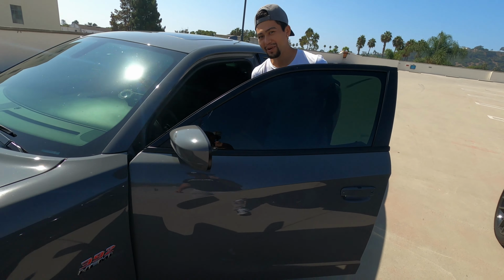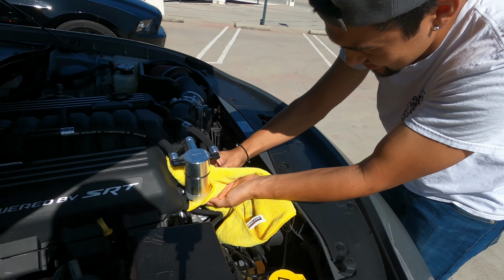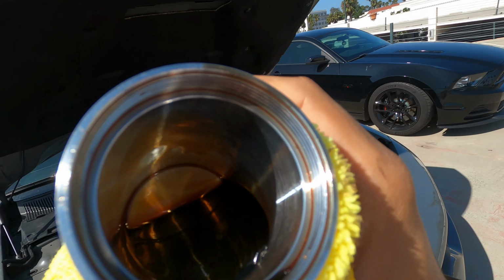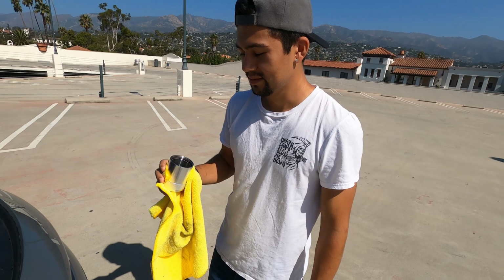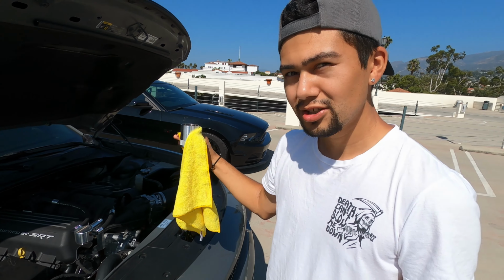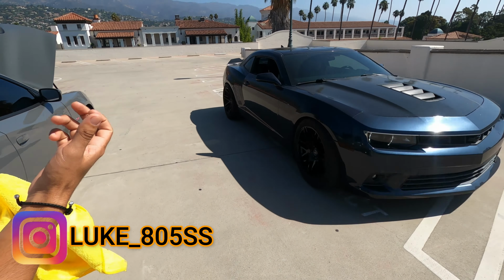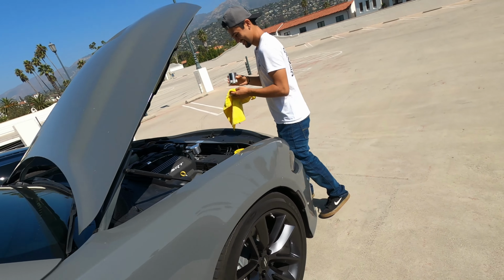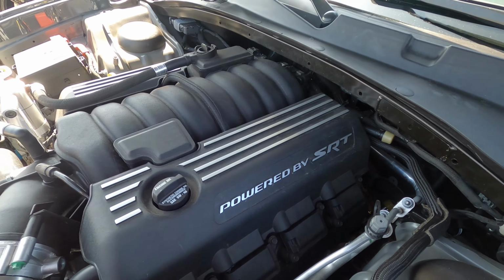Billet Technology Catch Can Review! 2,500 Miles Later!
It's about THAT TIME to give you guys an update on the Billet Technology, it's been roughly 2,500 miles later after install! Not only did we find oil in the catch can, but we found something else that dropped Martin's heart!!
Song: Body and Attitude- DJ Freedem
Billet Technology Catch Can Video:
Go ahead and follow our pages for more behind the scenes stuff!